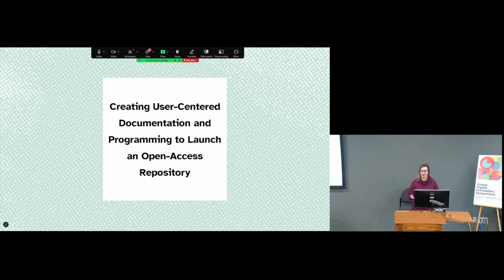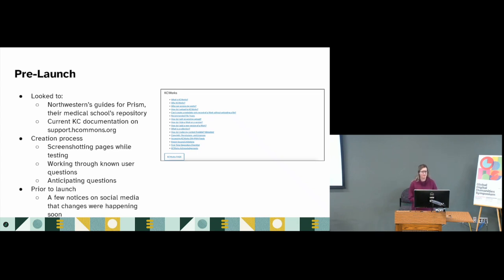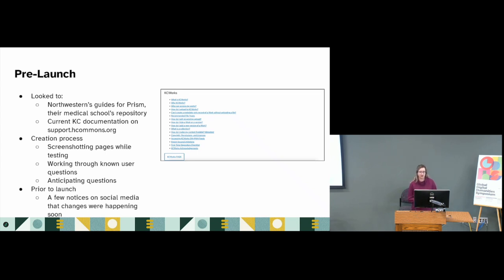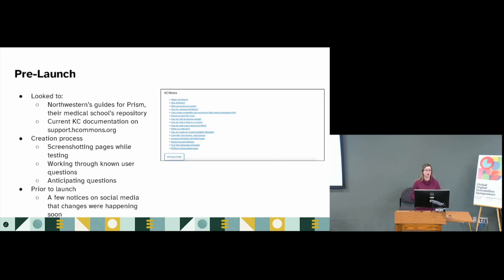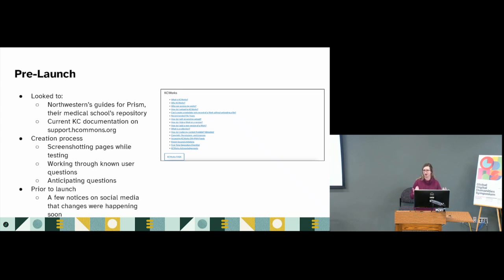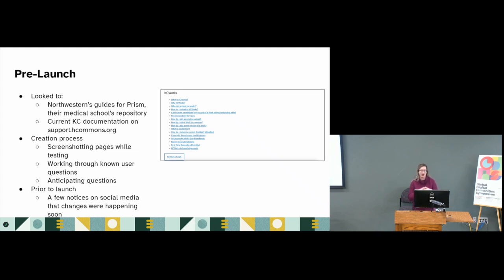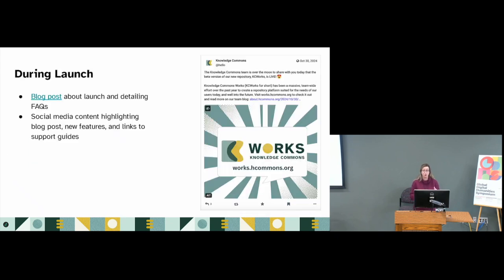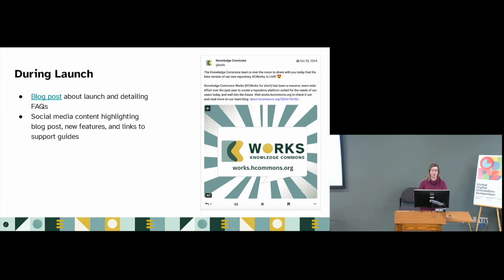Creating User-Centered Documentation and Programming to Launch an Open-Access Repository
Larissa Babak | Knowledge Commons (Michigan State University)

The next generation of Knowledge Commons’ CORE repository includes many new features compared to the previous iteration. With these enhancements, there was an urgent need for user education in the form of written documentation and community programming. The creation process for developing these materials went hand in hand with the final stages of platform testing, and includes help pages, social media promo campaigns, and virtual workshops. All of the community team’s efforts were designed to ensure the global user community on Knowledge Commons was presented with accessible, informative deliverables.